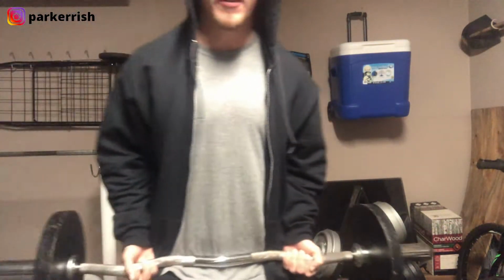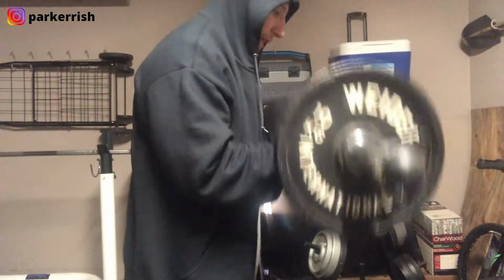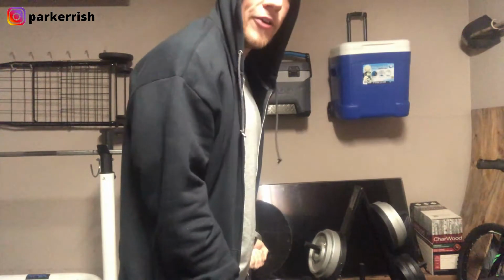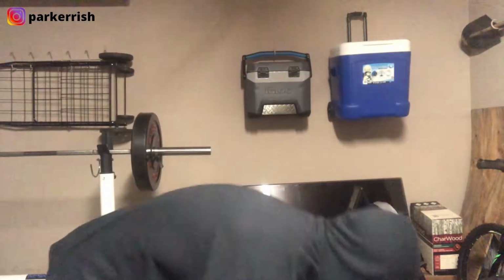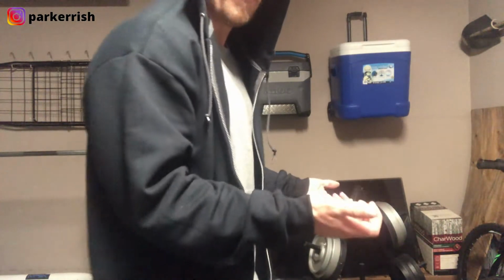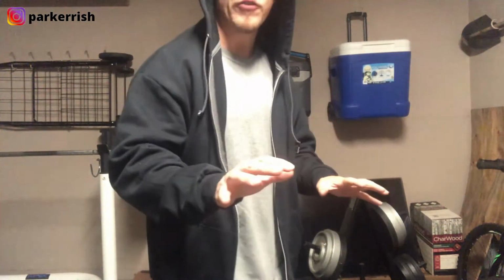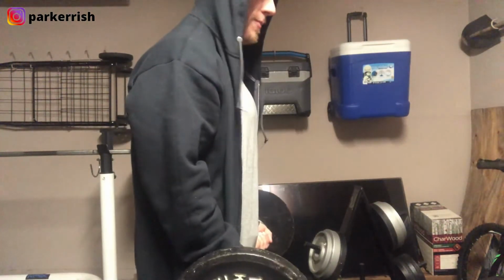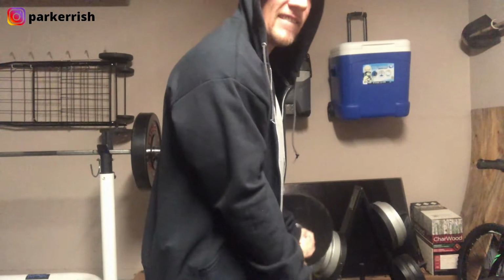Interesting Perspective on Bicep Training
In this video I will help you to discover a new method in which to train your biceps.  I will go over my thoughts and feelings in regards to bicep training and also help you to reevaluate your training to suit a more heart felt approach.  In short if you aren't feeling the muscle it will not grow to its potential.  We must figure out a way to feel the muscle.  I can help you there!